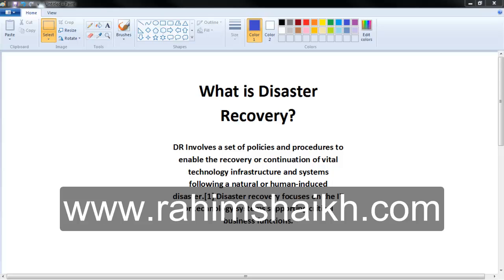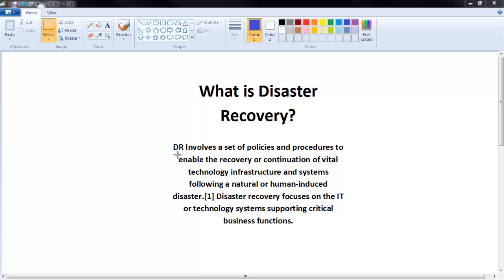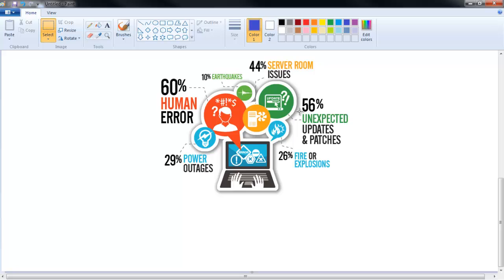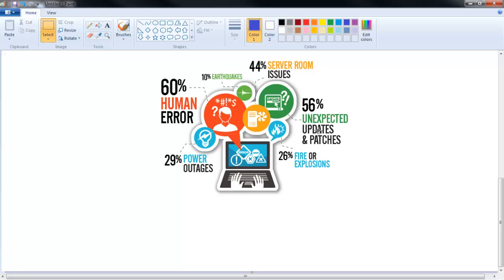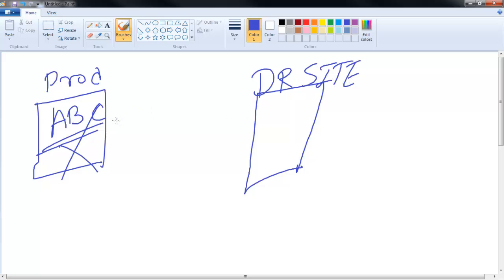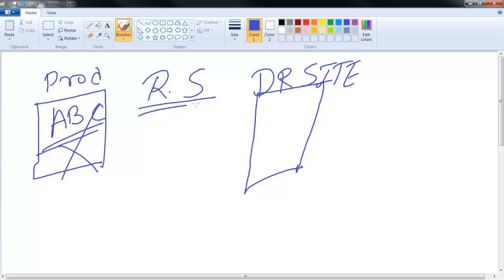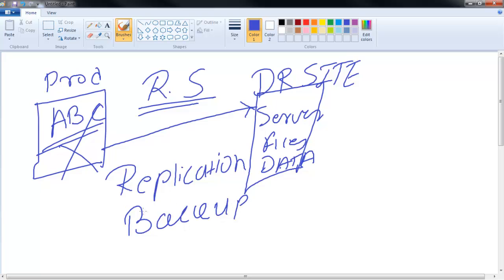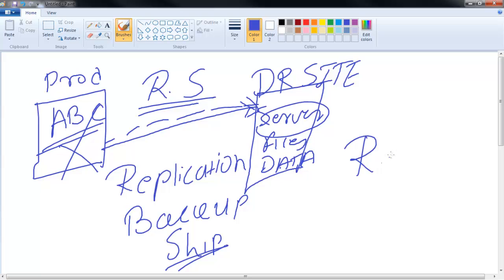What is Disaster Recovery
This is first training video on Disaster Recovery and availability services..
In this video I am going to talk about what is Disaster Recovery and What is DR Planning